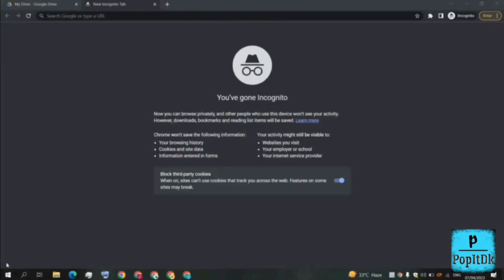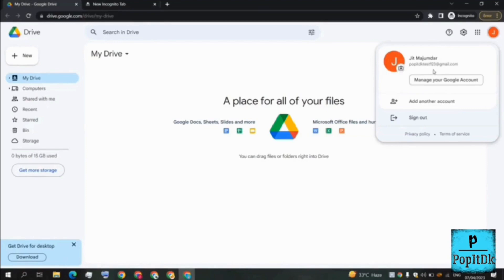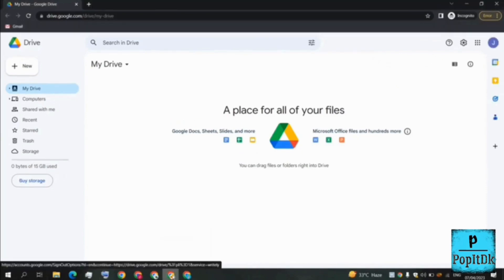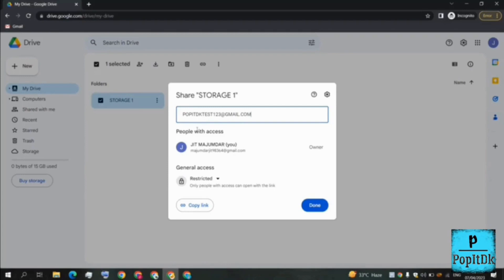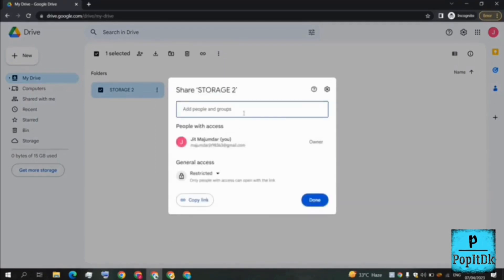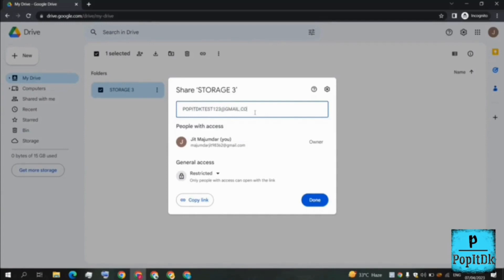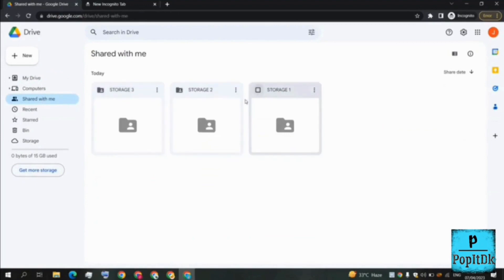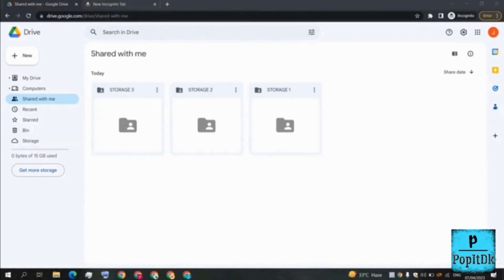How To Get UNLIMITED Google Drive STORAGE for FREE! ✅ DRIVE 2TB Storage for Lifetime 2024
In this video, we'll guide you through the steps to get unlimited storage on Google Drive for free. This is a comprehensive tutorial aimed at helping users acquire a whopping 2TB storage space on Google Drive for a lifetime.

The method is perfectly legal and safe, as it just share storage from existing Google Drive users, so you don't need to worry!

We'll take you through a step-by-step process, explaining each step in detail, making it easy for you to follow. The video not only demonstrates the method but also provides you with valuable tips and tricks to make the most out of your Google Drive. By the end of this tutorial, you'll be able to unlock an unparalleled amount of storage for your documents, photos, and files.

Remember, this video is working well in 2024, so you're set for a long time. This video is perfect for anyone who needs that extra storage space but doesn't want to spend extra. So sit back, watch, and learn how to expand your Google Drive storage for free. Enjoy the video!